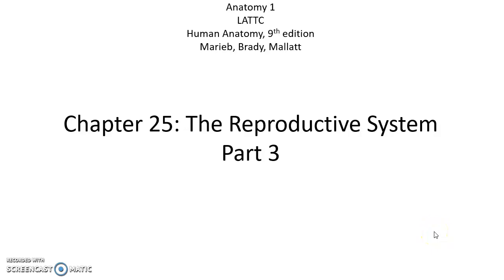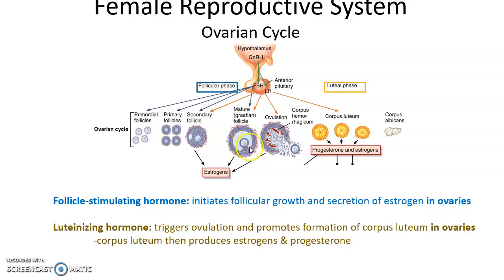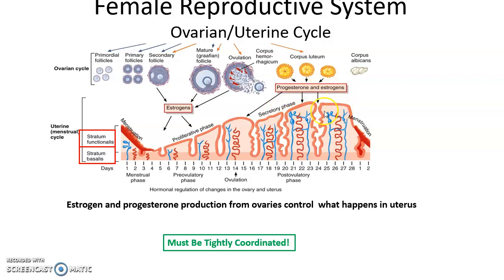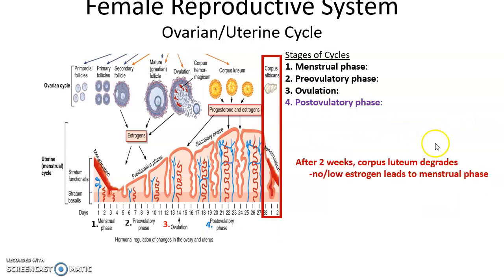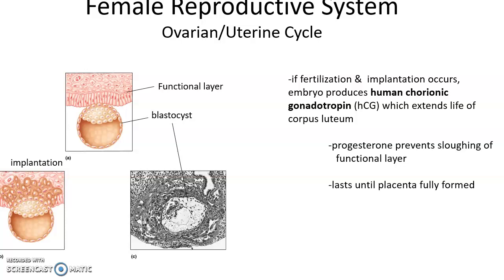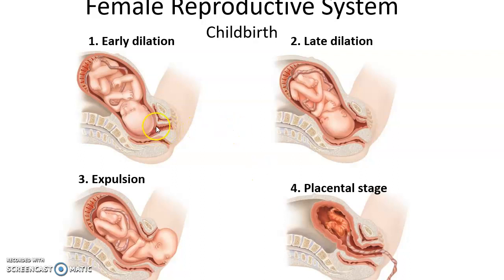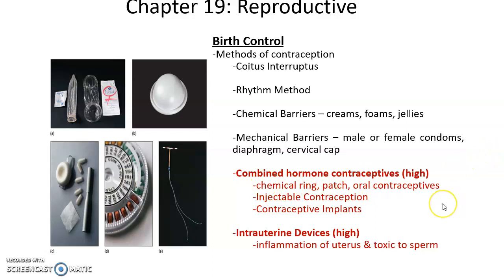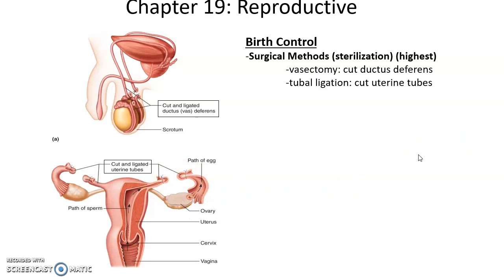Human Anatomy Chapter 25: The Reproductive System Part 3